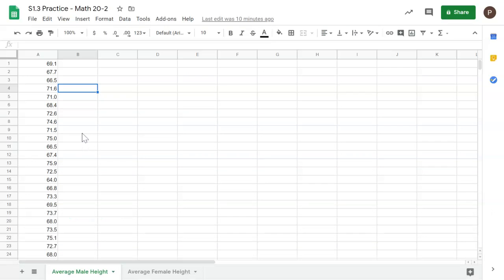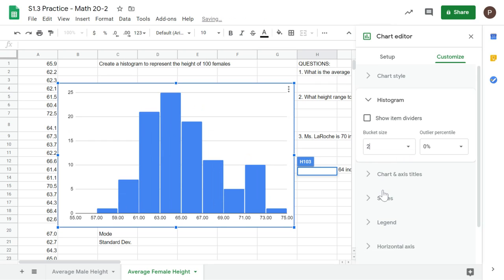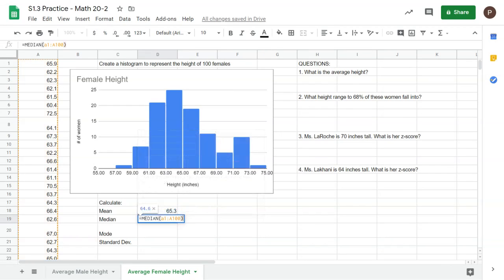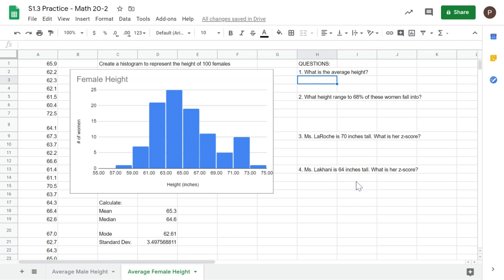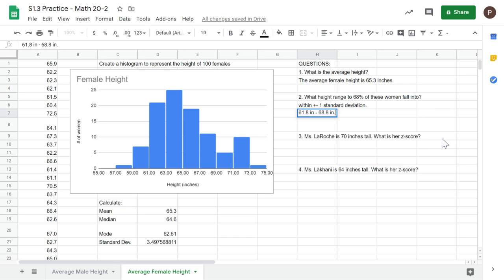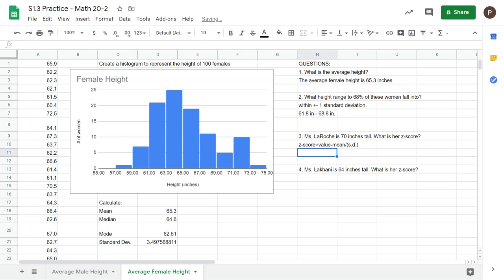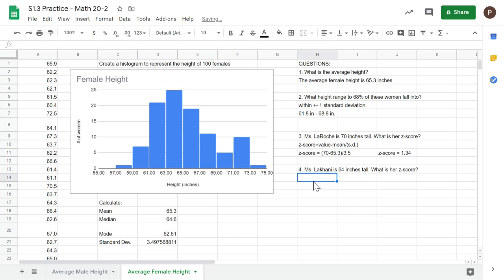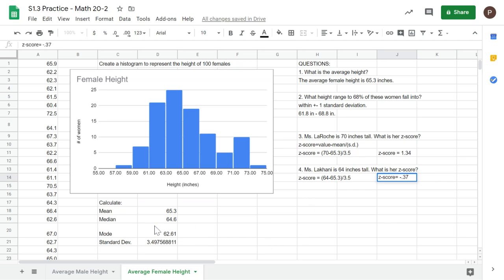S1.3 Practice - Standard Deviation